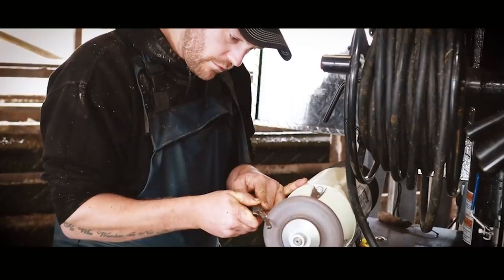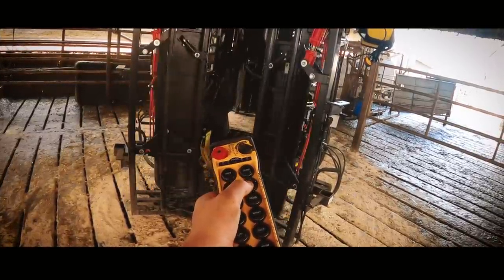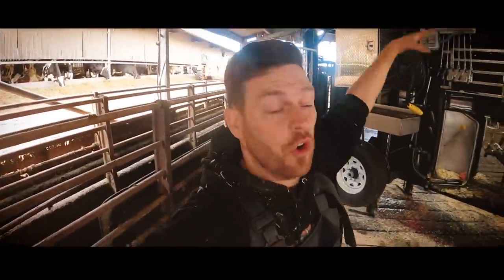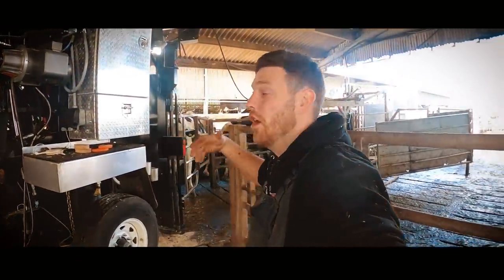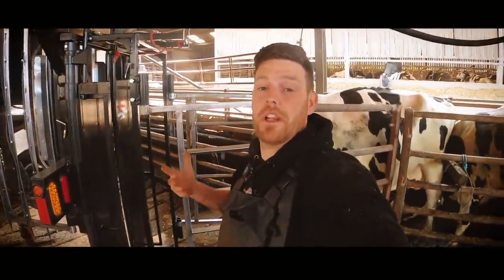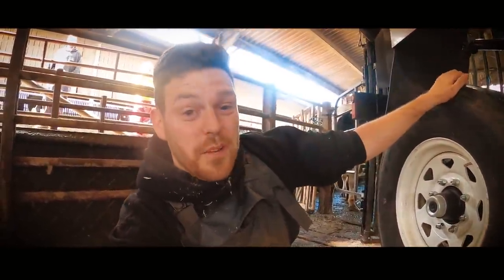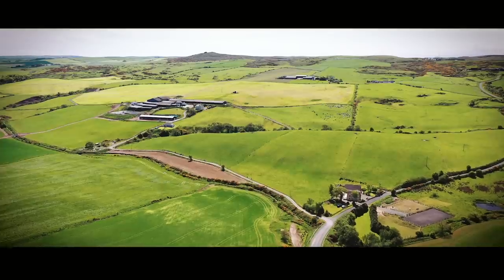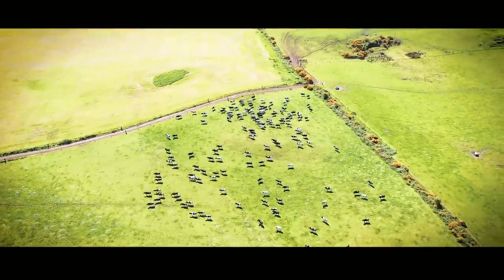INCREDIBLE MACHINES AT WORK // Worlds BEST hoof trimming crush? | The Hoof GP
... in this episode we look at the worlds best crush! (in my opinion!) This cattle hoof trimming chute is made by Appleton Steel in Wisconsin ... and its AWESOME

Welcome to The Hoof GP youtube channel, join me in a life working throughout South West Scotland as a Professional Hoof Trimmer! Here’s a weekly account of the ups, downs and twists involved in a career caring for cattle.

THE “SPECIAL PASTE” I use (Iodine paste) IS CALLED “HOOFIX’ and is available

SEND ME ANYTHING! - POSTAL ADDRESS (write it on the envelope exactly as I have below)

The Hoof GP,
24 Meadow Park,
Kirkcowan,
DG8 0HF
Scotland

CLICK ON THE LINKS BELOW TO SEE THE KIT I USE

HOOF TRIMMING EQUIPMENT I USE

I now ONLY use Bovi-Bond .. their new bigger, stronger cartridges are AWESOME!

Hoof trimming knives
Ideal hoof trimming disk for farmers
Blow torch and gas
Angle grinder (corded)
Angle grinder (cordless)
Green spray (Repiderma)
Pincers (toe pliers for cutting the toe)

VIDEO PRODUCTION EQUIPMENT I USE

Main Camera ( GoPro Hero 8 Black )
Backup camera ( GoPro Hero 7 Black )
Tripod / Gorilla grip
Computer for editing ( Apple iMac )
Laptop for editing on the go
Drone ( DJI MAJIC ZOOM)